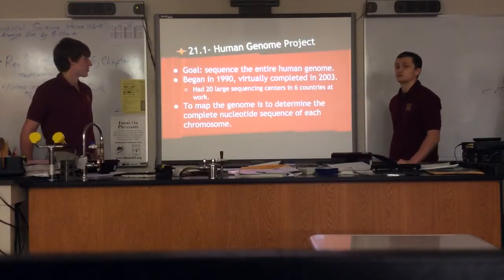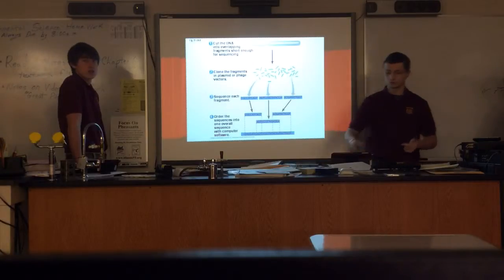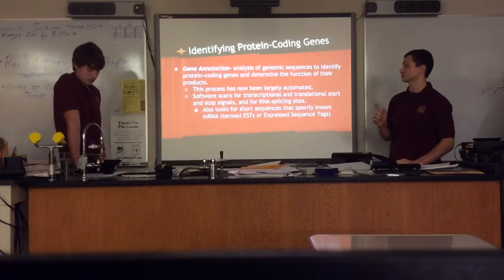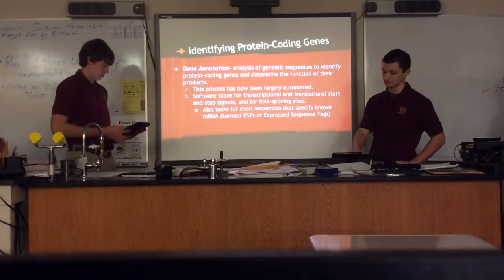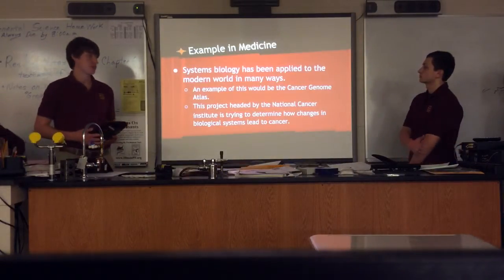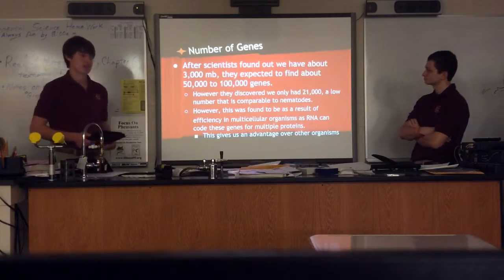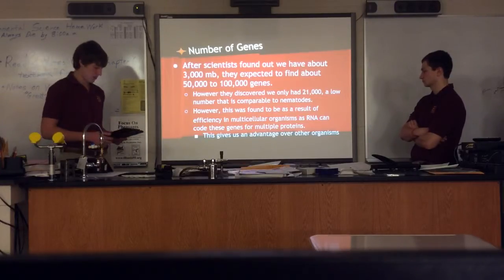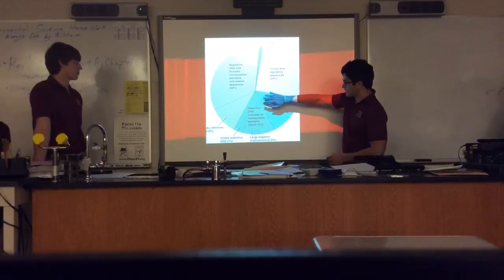Ch 21 part 1